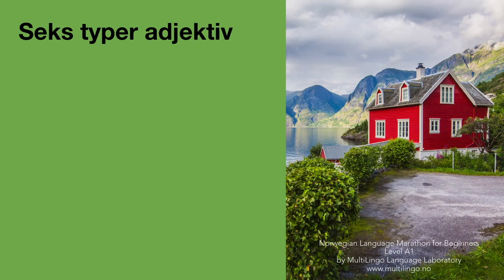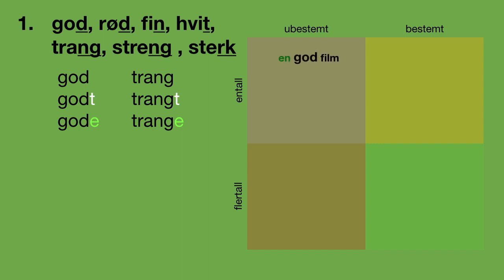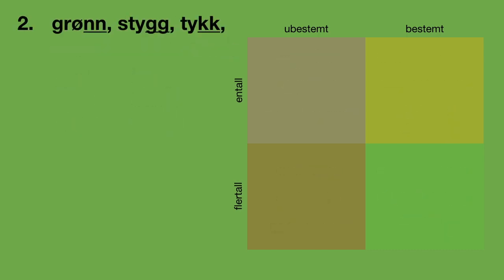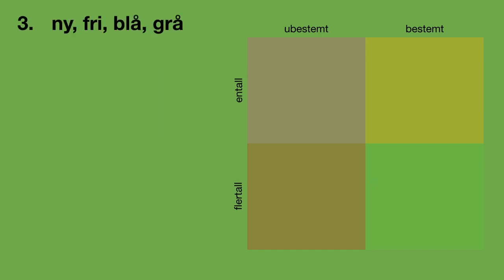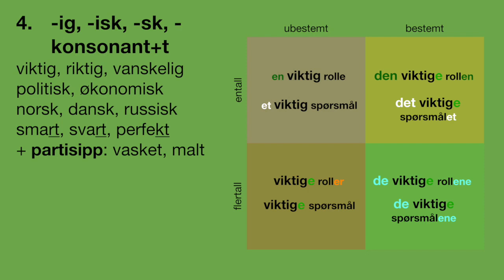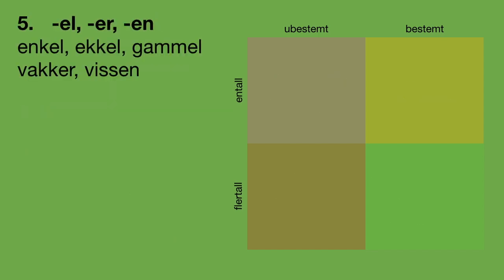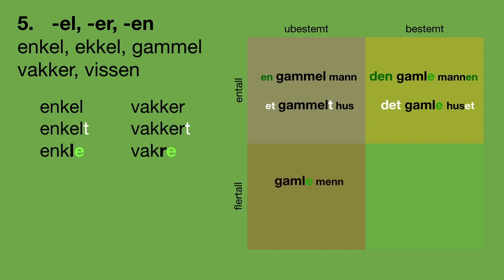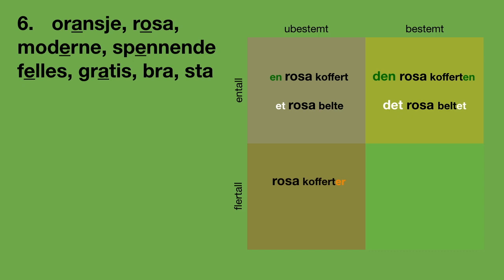Six types of Norwegian adjectives. Explained like nowhere else. Norwegian for beginners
Free video from the Norwegian course level A1. See the full course at multilingo.mylearnworlds.com✅